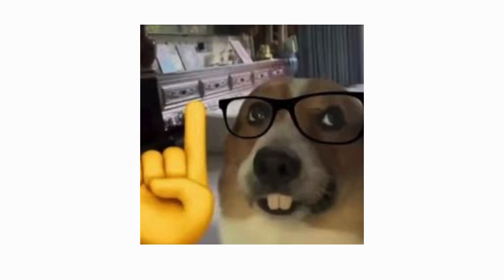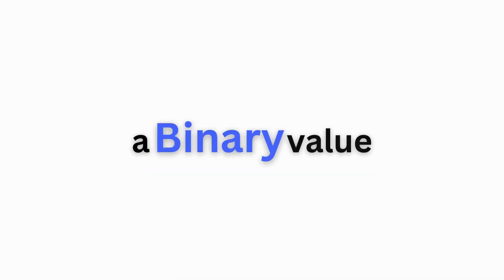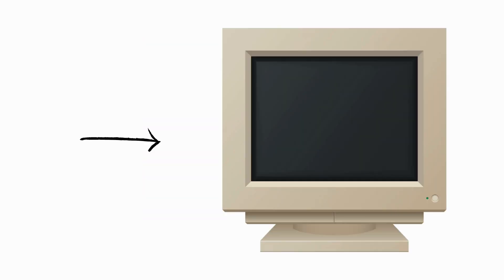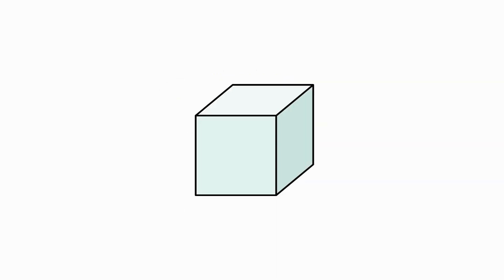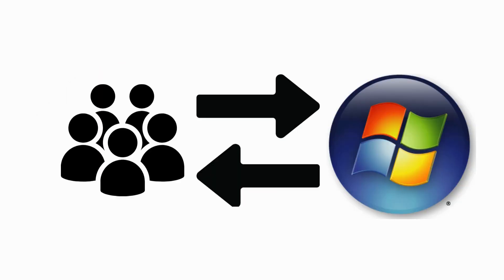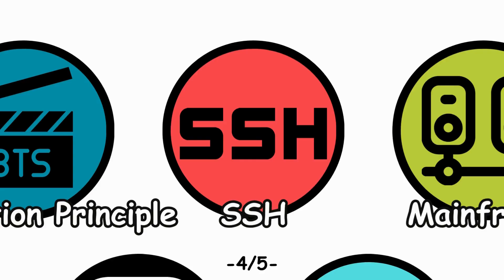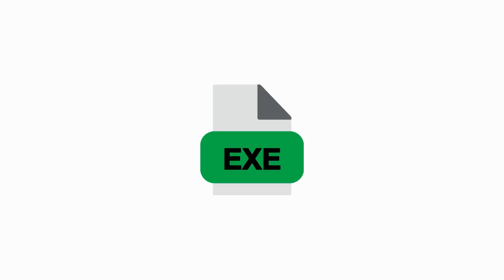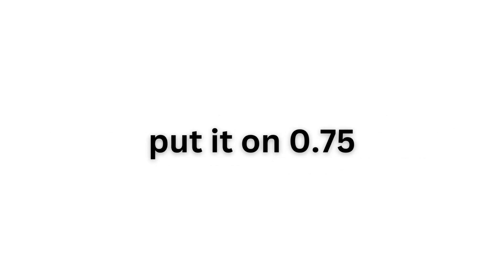Every COMPUTER SCIENCE Concept Explained in 2:30 minutes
Welcome to : Every COMPUTER SCIENCE Concept Explained in 2:30 minutes

i hope you enjoyed this video about a 25 important computer science concepts that everyone should know

1.relax
2.sit back
3.and enjoy

0:00 Turing machine, CPU
0:11 Transistors
0:22 Bite, Byte
0:32 ASCII, Binary
0:43 Hexadecimal, Nibble, Machine code
1:01 RAM, Memory Address
1:11 I/O, Kernel
1:22 Shell, CLI, SHH
1:42 Mainframe, Abstraction principle, Interpreted
1:57 Compiled, Executable
2:07 Data types, variable
2:16 Pointer